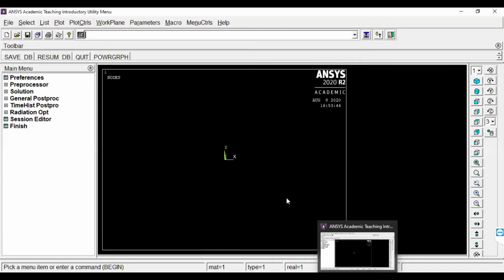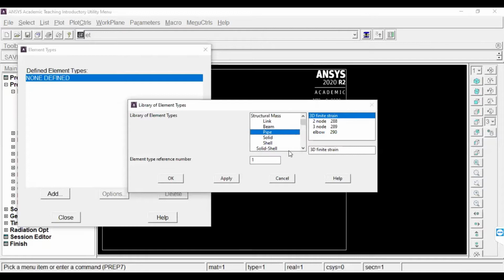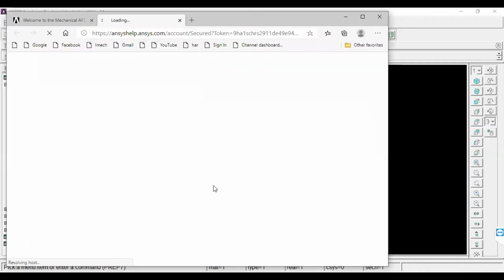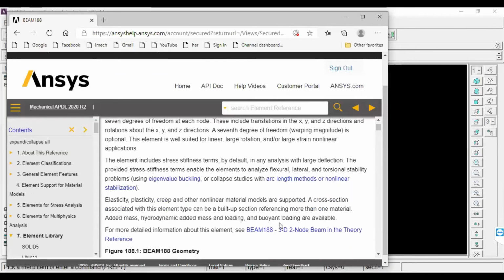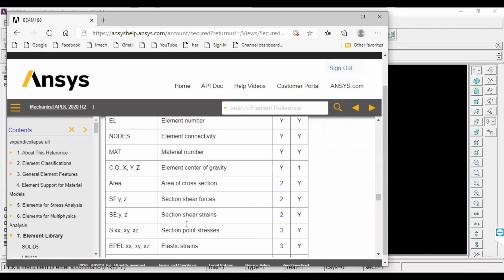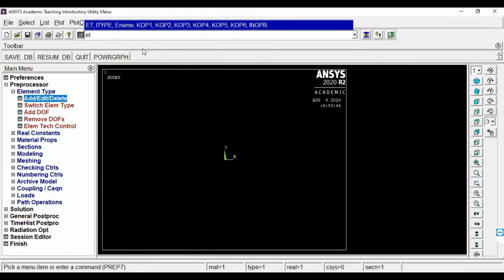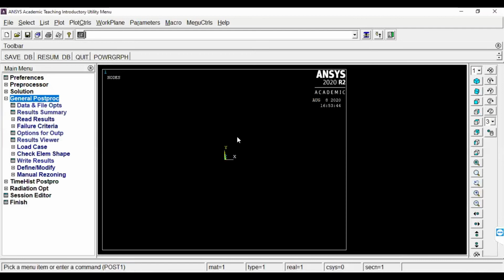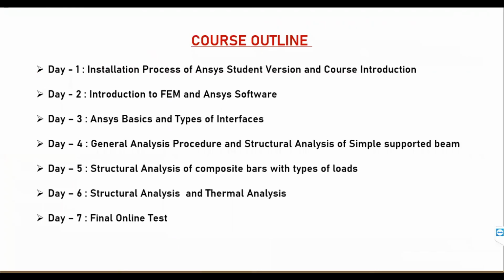7 - DAY FREE BASIC ANSYS APDL I DAY 3 I Chandra Sekhar Nanduri I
opic         :     BASIC ANSYS APDL
Class         :     B.Tech/B.E
Teacher     :     Chandra Sekhar Nanduri

Our Services :

1. Online Tutorials around the globe
2. Home tutorials all over the Hyderabad, Karimnagar, Mancherial and Nizamabad
3.Classroom Tutorials in Hyderabad at Suncity, Bandlaguda, L B Nagar and ECIL locations
4.Pro Cad Academy - Suncity, Hyderabad
5. Professional GATE Academy